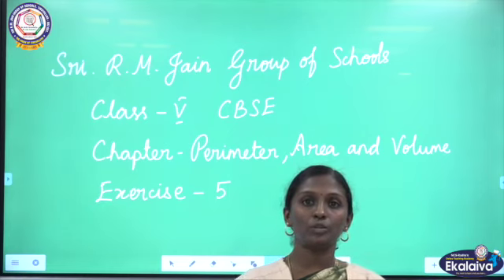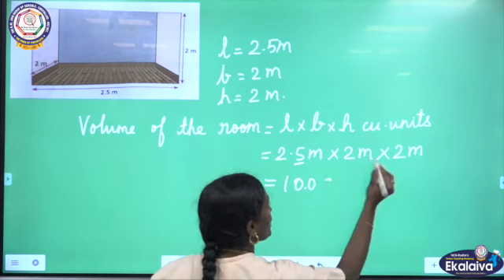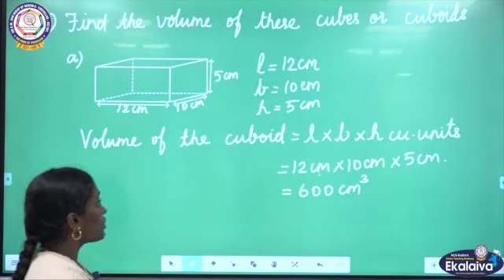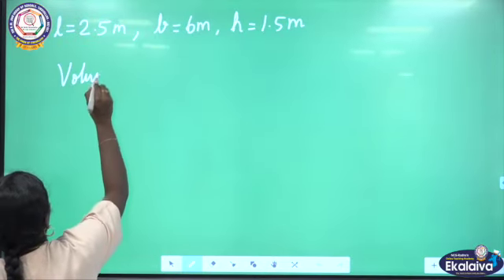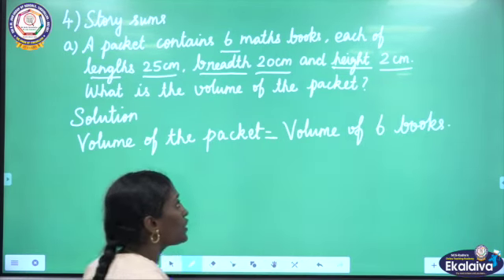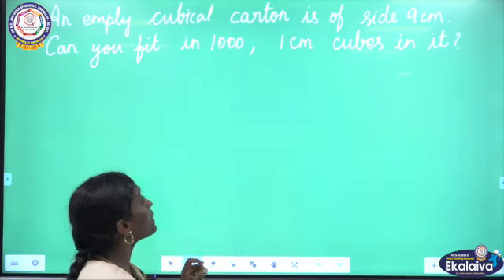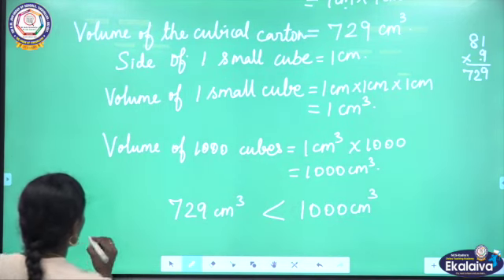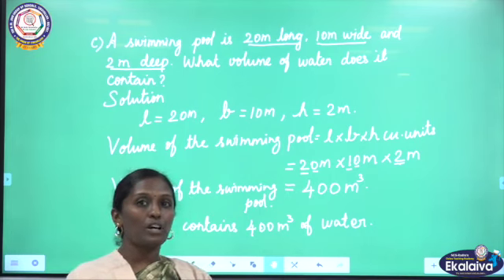CBSE-Class V-Maths-Perimeter,Area&Volume-Ex 5